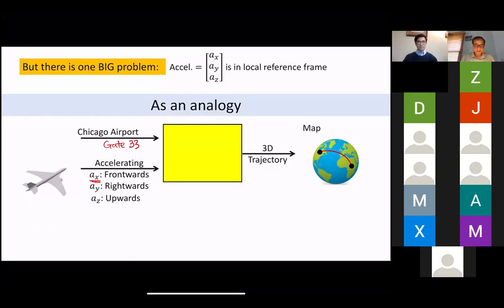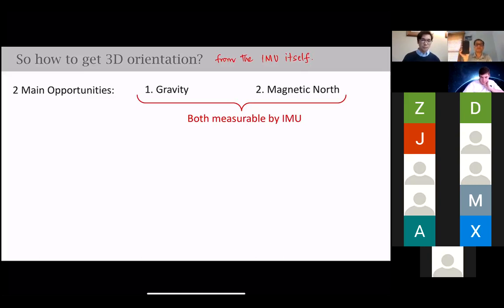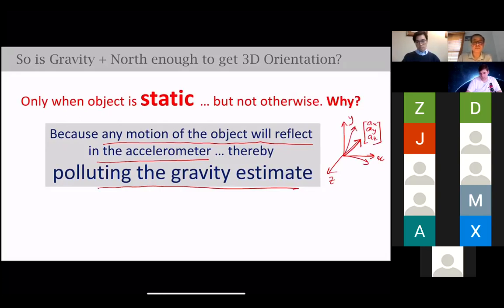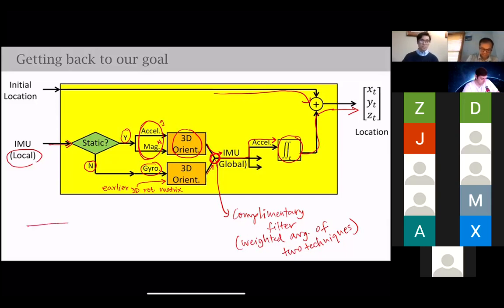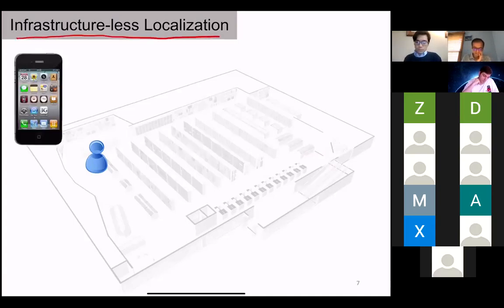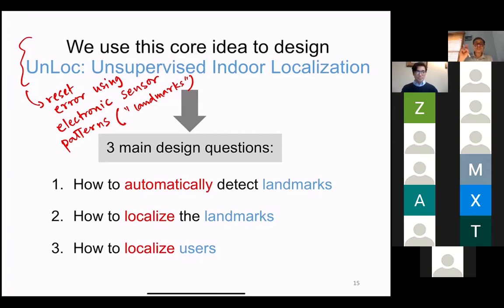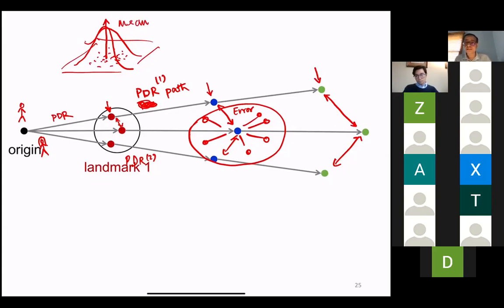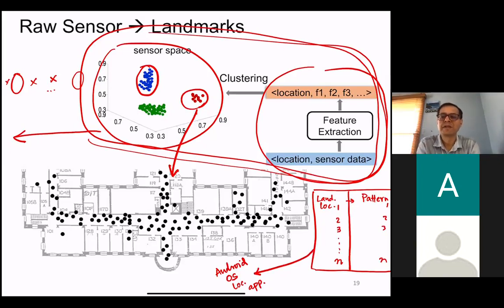13 lec 434